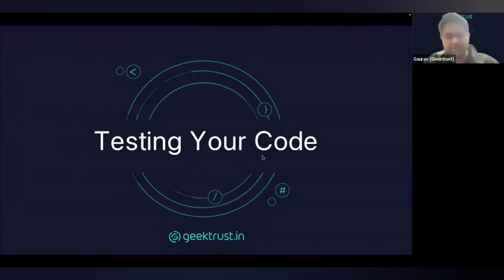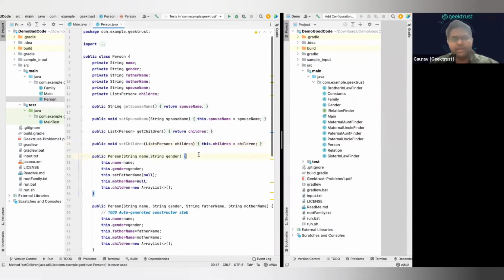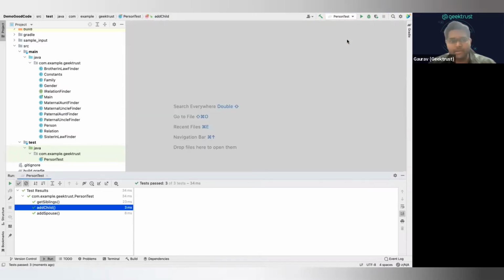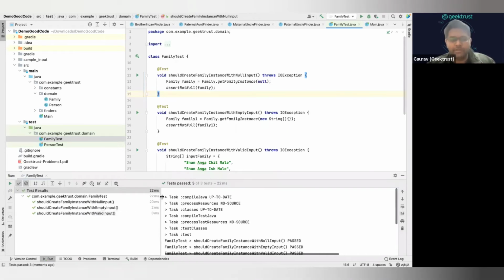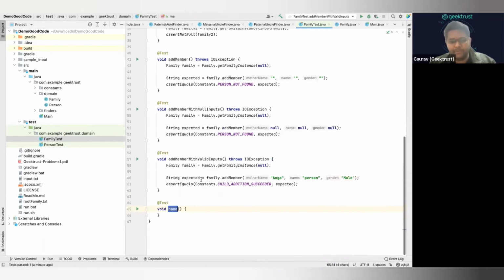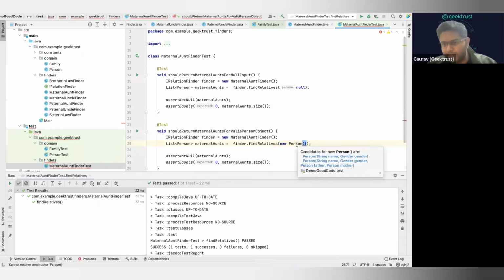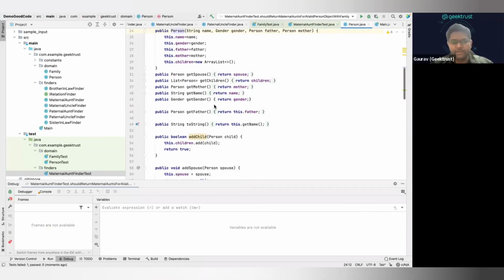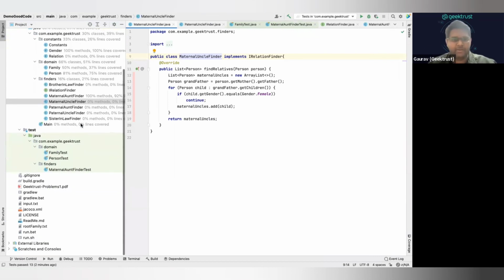How to earn the Unit Test badge | A live coding session in Java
Watch the video and listen in as Gaurav Aditya, Full-stack developer, Geektrust, shares important tips during a live coding session.
Don’t miss this opportunity to improve your code, earn a Unit Test badge and get a top score on the Geektrust job search platform.